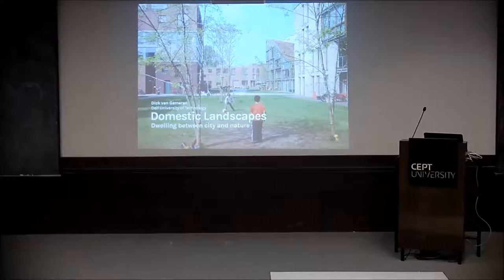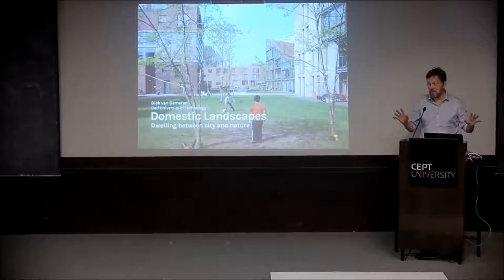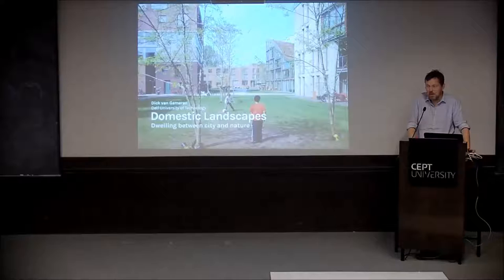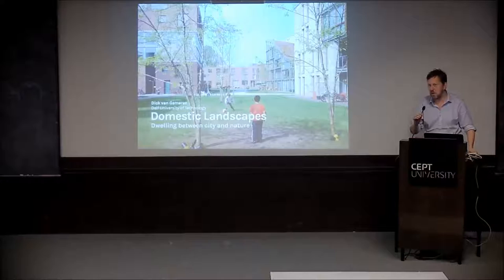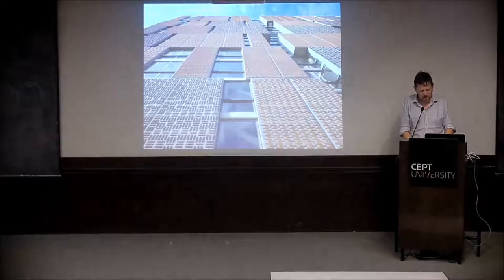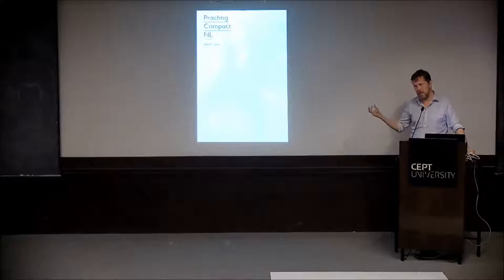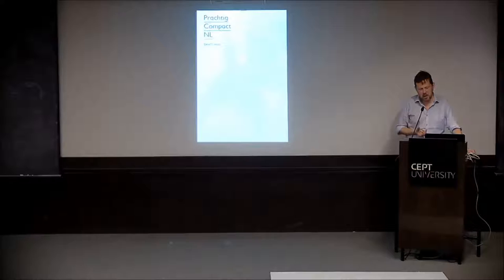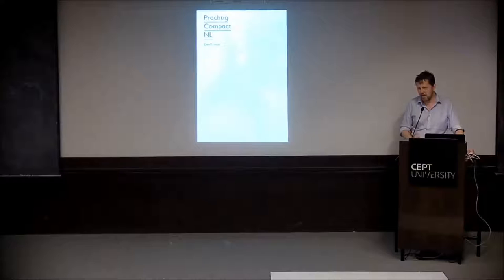FA Talk: Prof.ir. Dick van Gameren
The lecture by Prof.Dick van Gameren hosted by the Faculty of Architecture, CEPT University.

The lecture is open to all

Venue: Auditorium

Date: 24th March (18:30-19:30)

Dick van Gameren is professor of Architecture and Dwelling since 2006. Currently, he is also chair of the Architecture Department. He graduated from TU Delft in 1988. After partnerships with Bjarne Mastenbroek and De Architectengroep, he now runs his own architecture firm Dick van Gameren Architecten, Amsterdam. He has been awarded various prestigious awards among which are the 2007 Aga Kahn Award for the Dutch Embassy in Addis Abeba, Ethiopia, and a first prize in the second Europan competition, 1991.

He is the author of ‘Revisies van de Ruimte / Revisions of Space’ (010 publishers, 2005). He is an editor of DASH, Delft Architectural Studies on Housing (NAi publishers) and was an editor of the magazine Forum (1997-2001). He has taught at various institutes, among other the Berlage Institute and the Amsterdam Academy of Architecture.